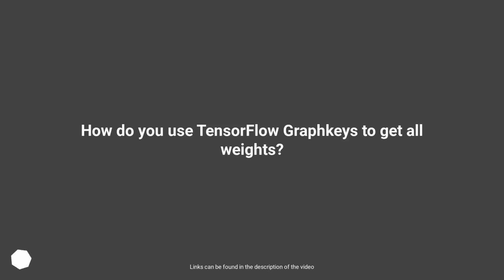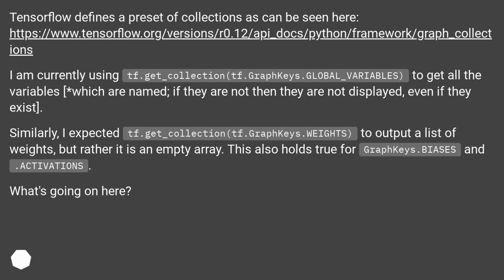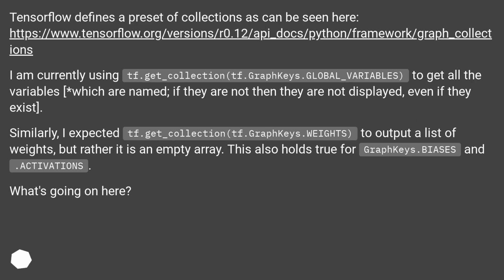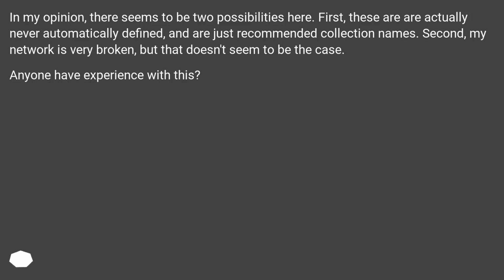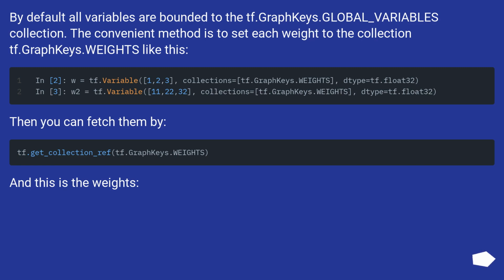How do you use TensorFlow Graphkeys to get all weights?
Chapters
00:00 Question
01:14 Accepted answer (Score 6)
01:54 Answer 2 (Score 3)
02:12 Thank you